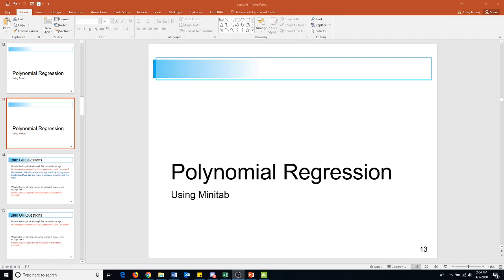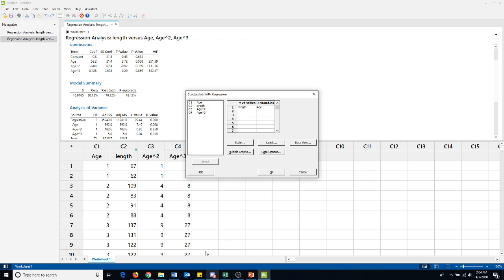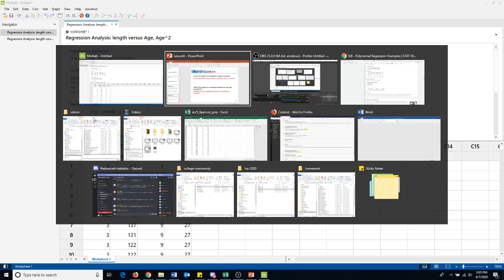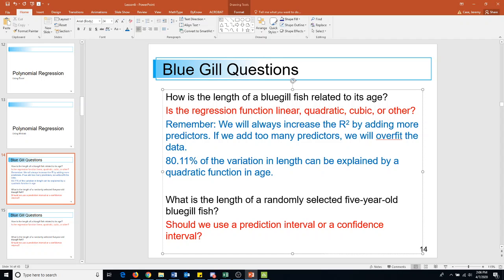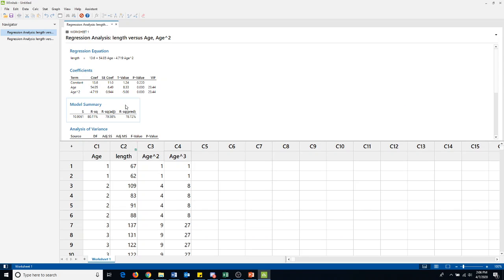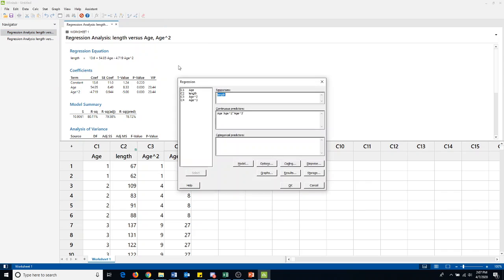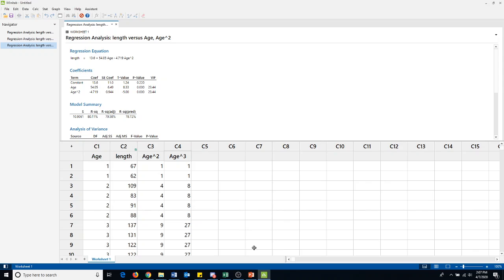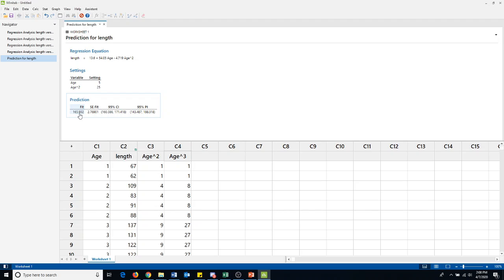MAT 382 Lesson 6 Video 4 Statistical Decision making with Minitab and Polynomial Regression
Demonstrate how we could use Minitab output to determine a prediction interval as well as determine whether our model may be appropriate.